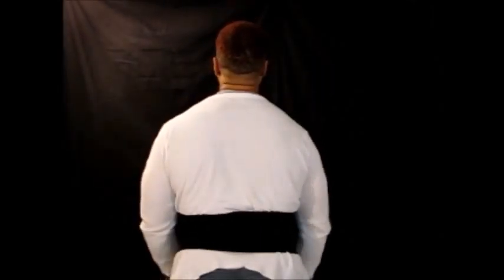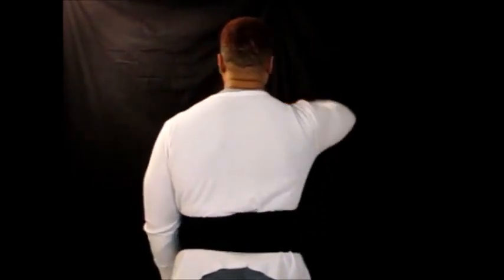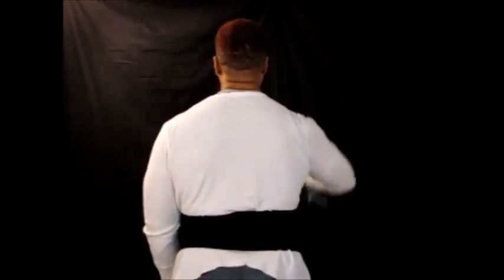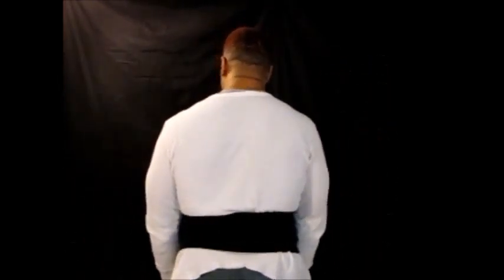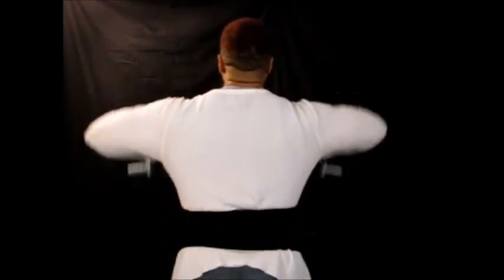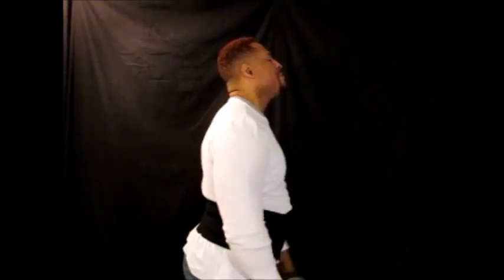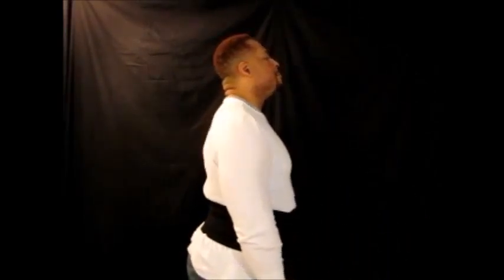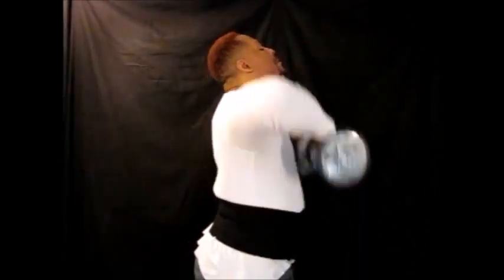The Killer Sevens (Shoulders)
A killer fast shoulder workout that will make your grow and be more defind.